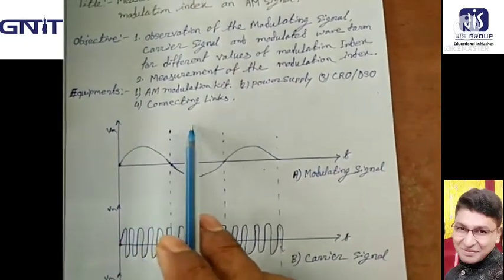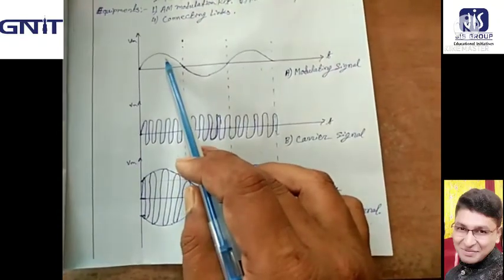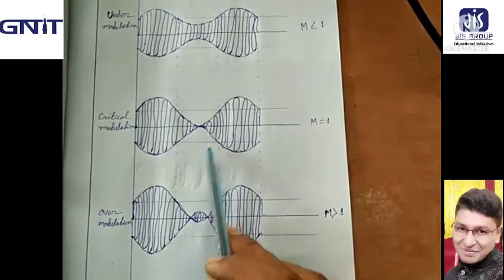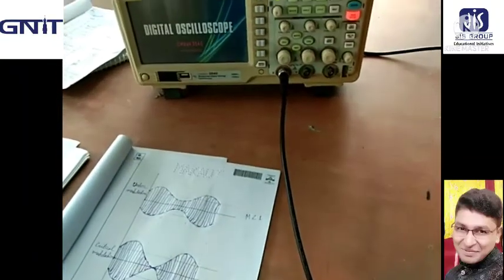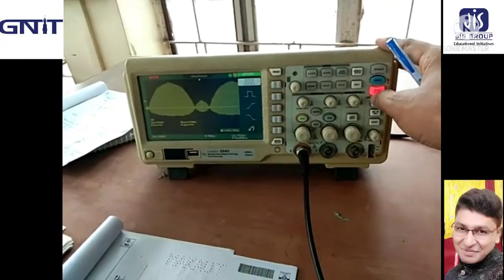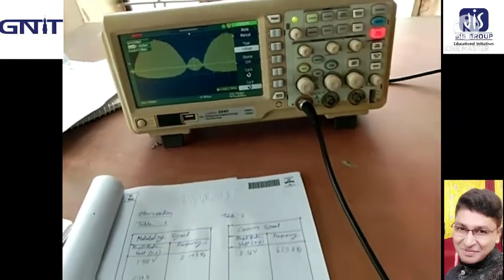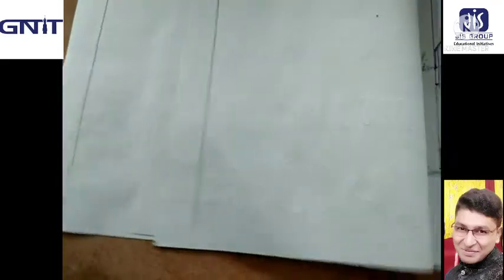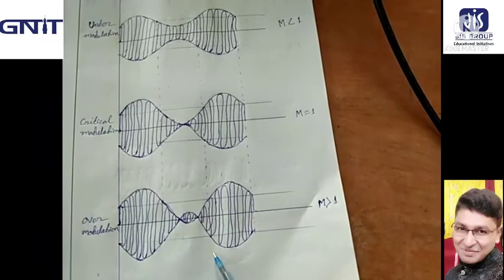Measurement of output power with varying modulation index an AM signal